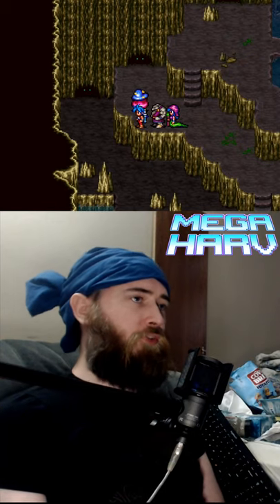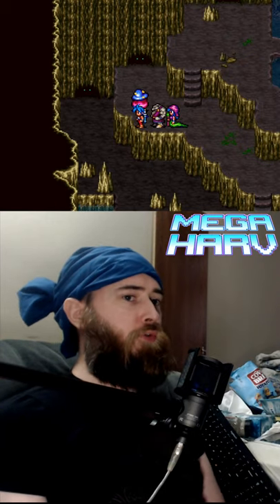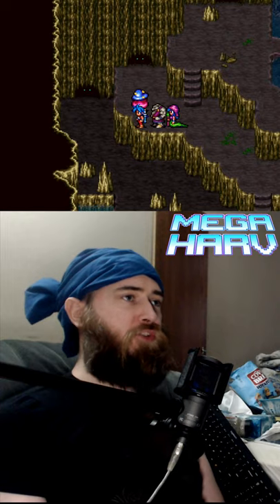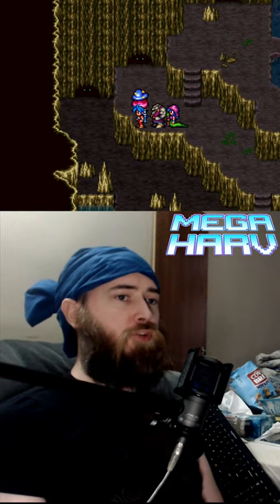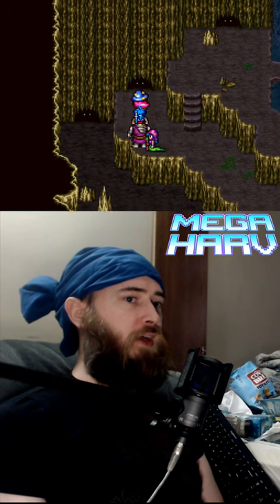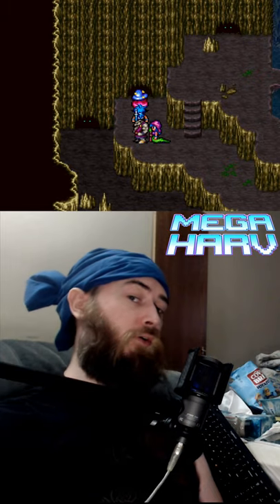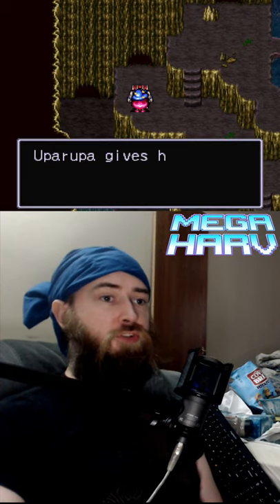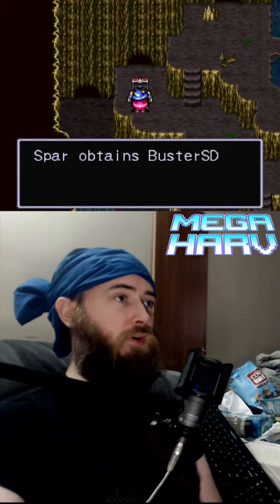The Chest That Keeps On Giving Breath of Fire II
In Breath of Fire II for SNES, if when completing UpaCave you choose to let the Uparupa go free, they will leave behind a treasure chest as thanks. However, if you exit this room, when you reenter it, the treasure chest somehow will be refilled!